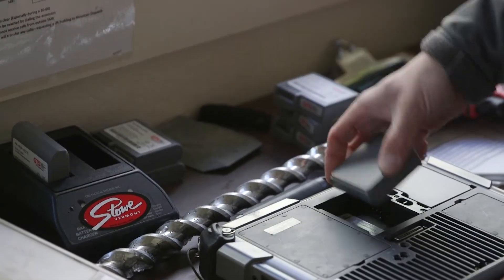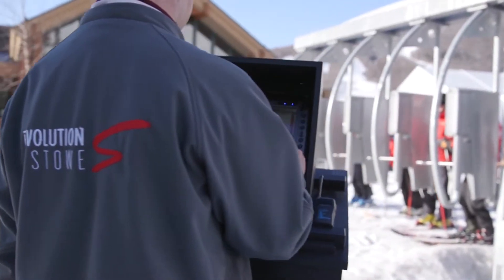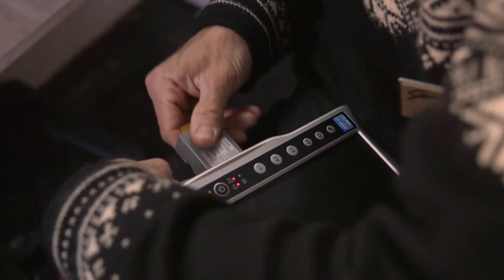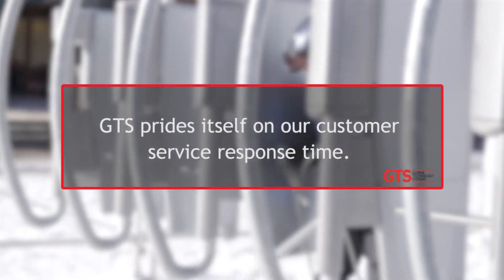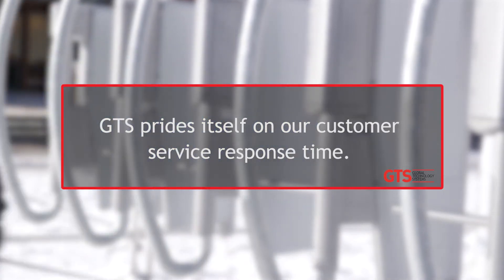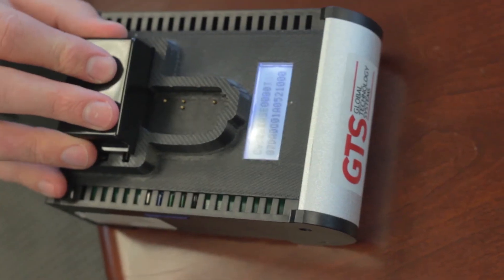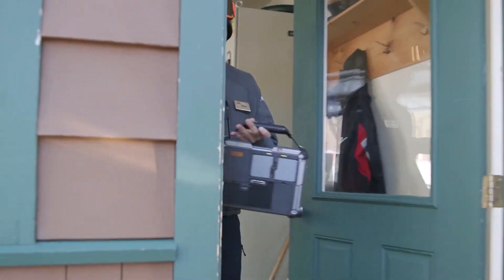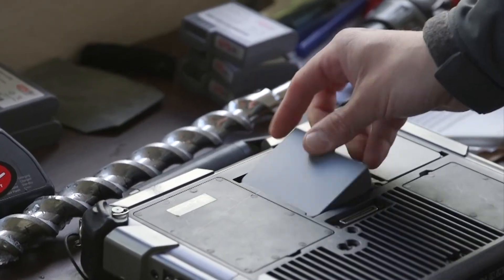GTS & Stowe Mountain Resort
A short video on how GTS' products have benefited Stowe Mountain Resort in Vermont - the Ski capital of the East.

For more info on GTS and its products and service offerings, please